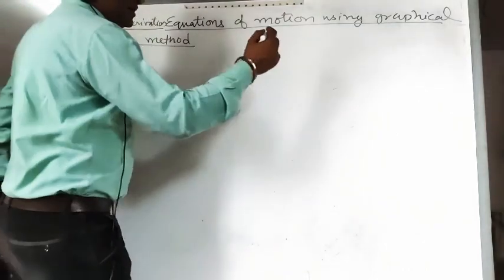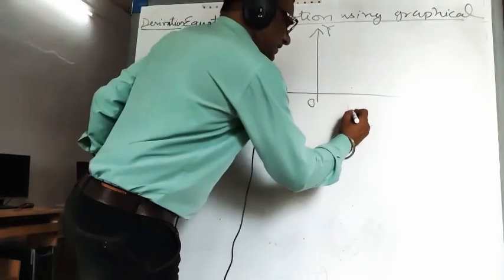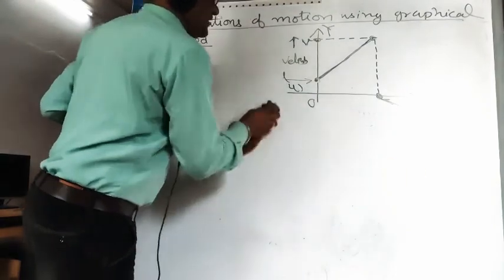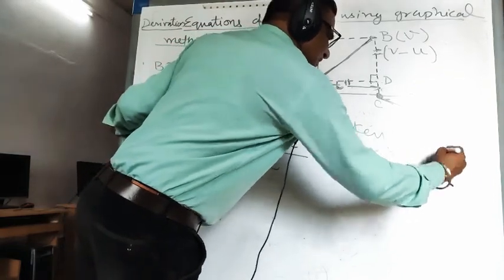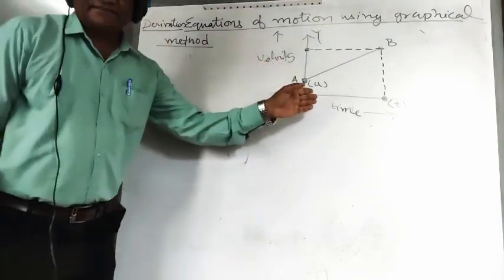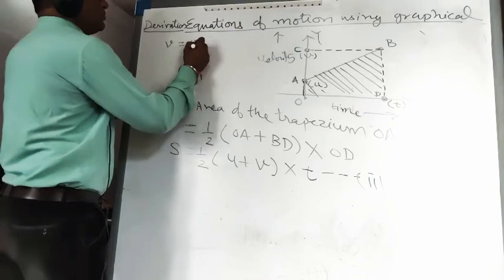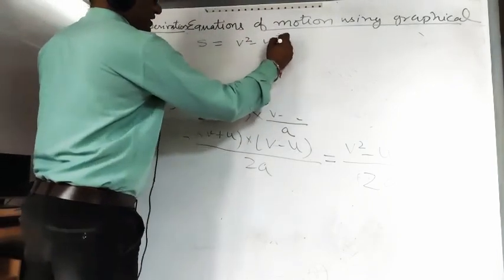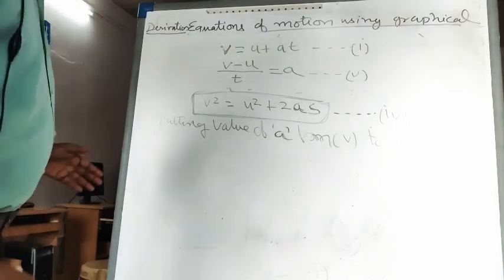Deviation of equation of motion from graphical method 1 and 2 equation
Physics class9